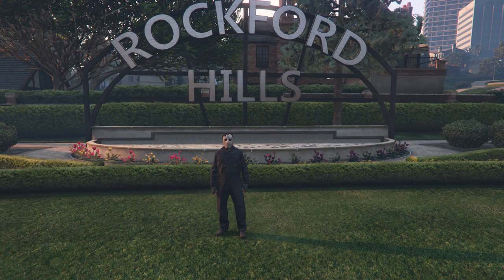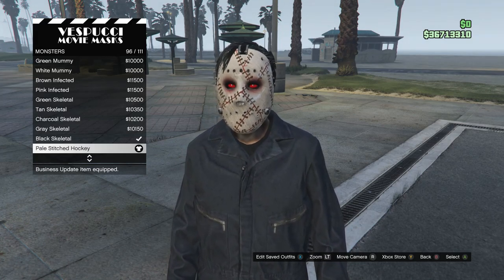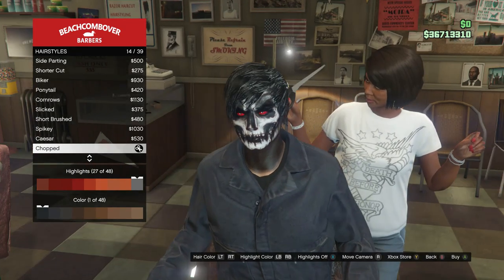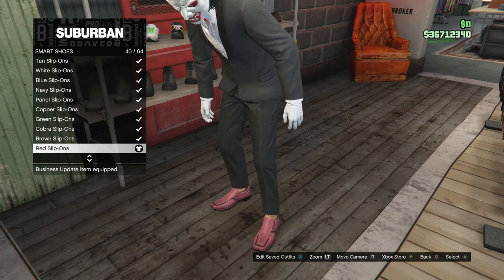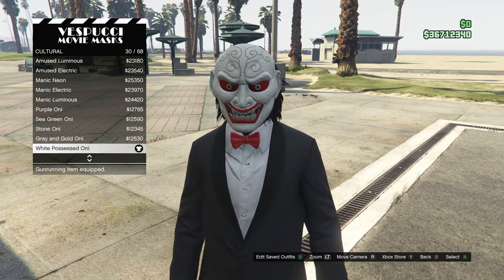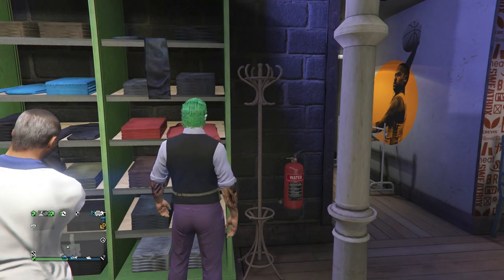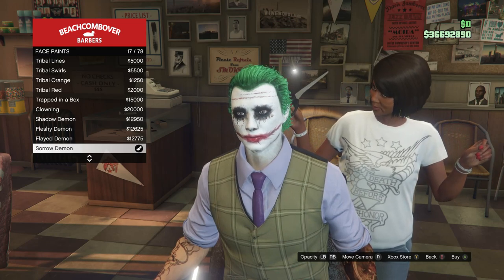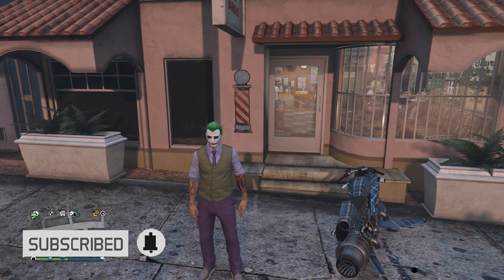How To Make The Jason | Saw | Joker Outfits (Halloween Update) (GTA Online)